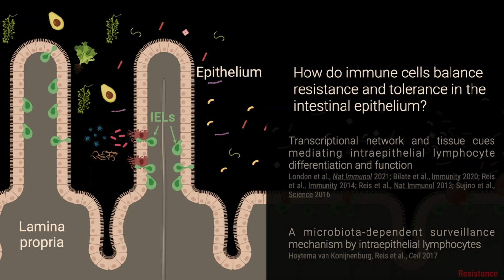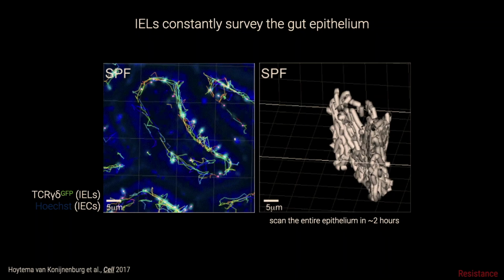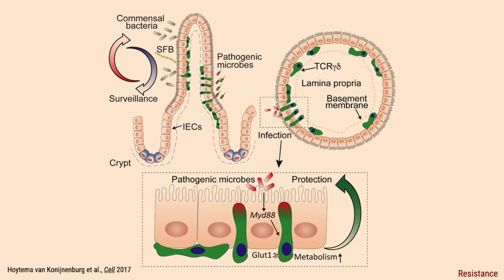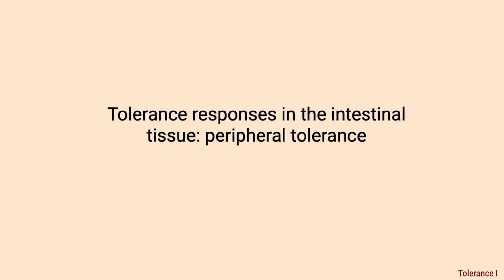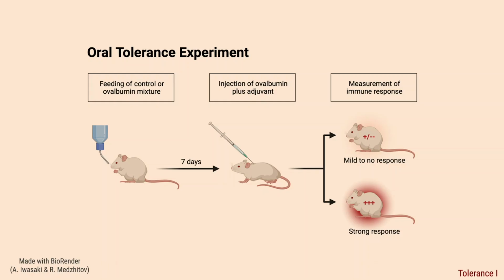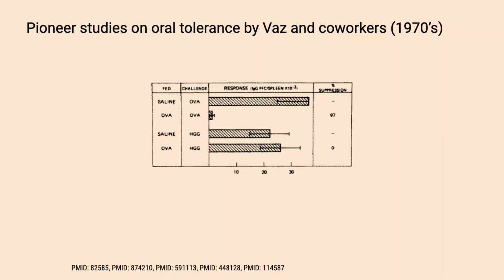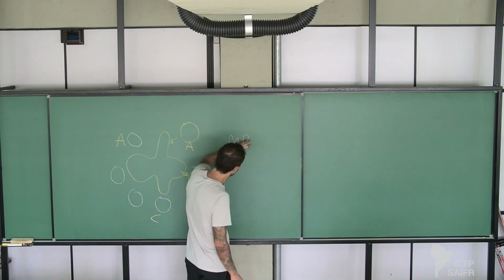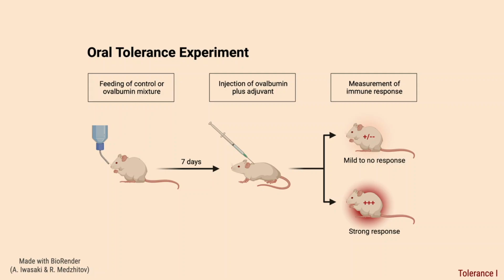QBio Program: Carolina Lucas / Daniel Mucida: Immunology - Class 3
Serrapilheira/ICTP-SAIFR
TRAINING PROGRAM IN QUANTITATIVE BIOLOGY AND ECOLOGY
23 of November, 2022

Speakers:
Carolina Lucas - Yale University School of Medicine
Daniel Mucida - The Rockefeller University